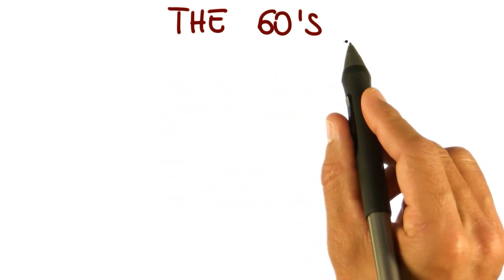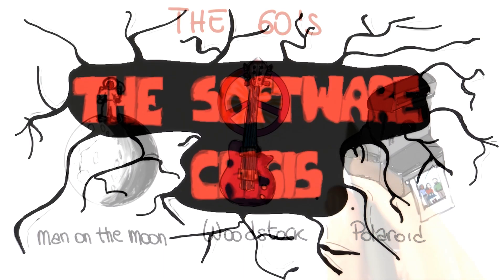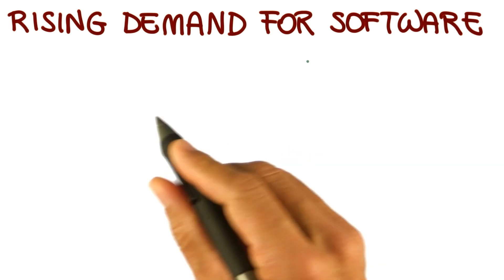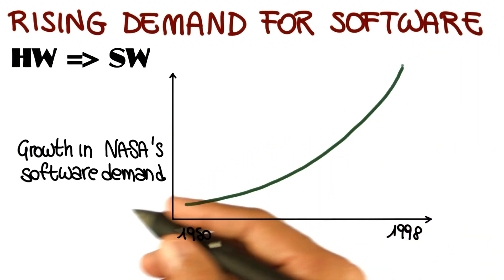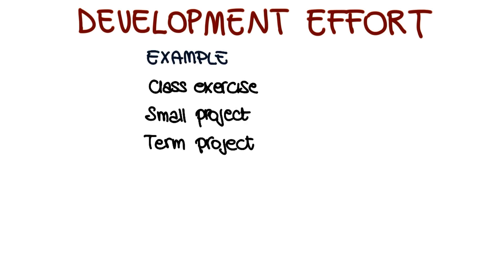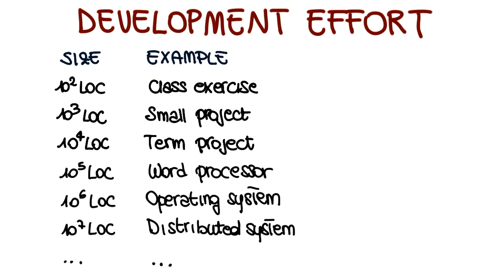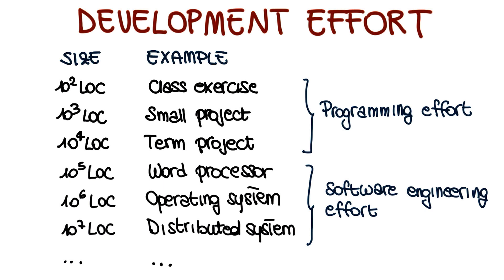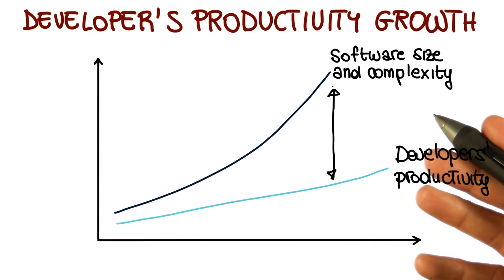The Software Crisis - Georgia Tech - Software Development Process